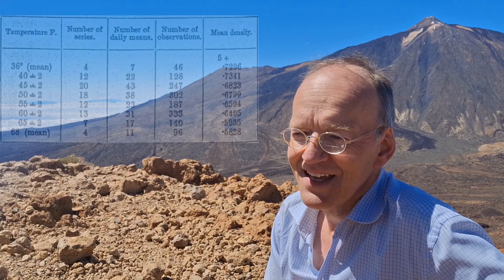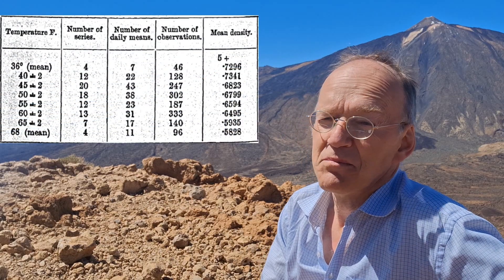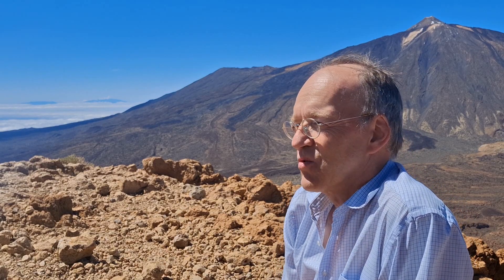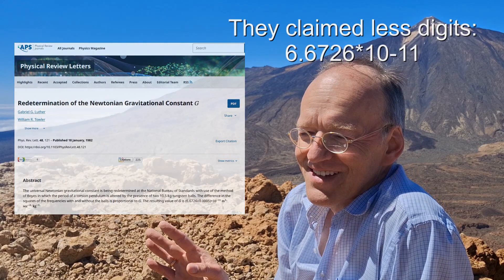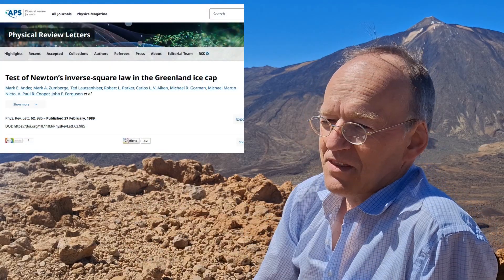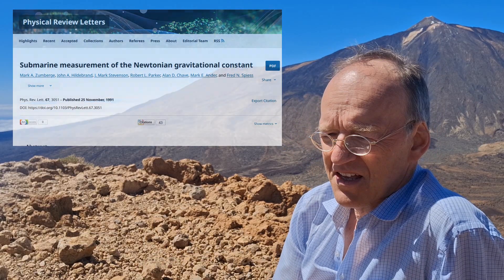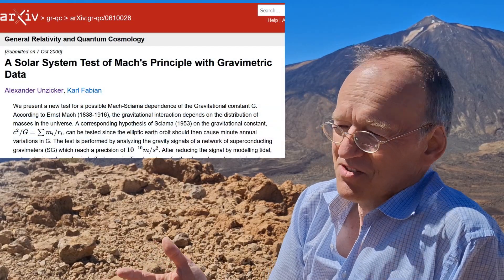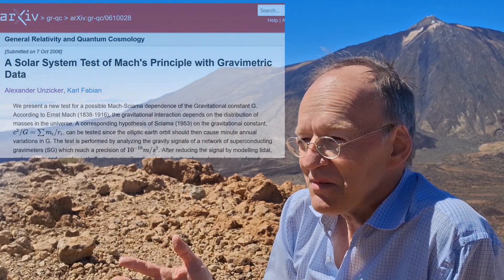Newton's Big G - The Struggle of Experimenters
Again, apologies for the audio - lost my mic there, thus some post-processing  at home was done, though far from perfect.

Measured for the first time by Henry Cavendish in 1798, big G discrepant values have been bothering physicists to this day.